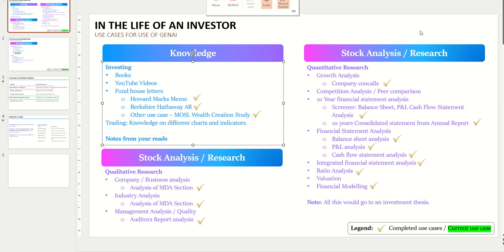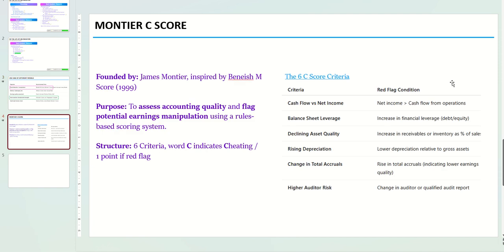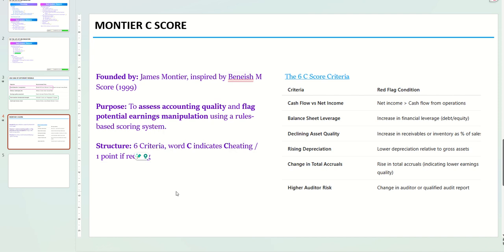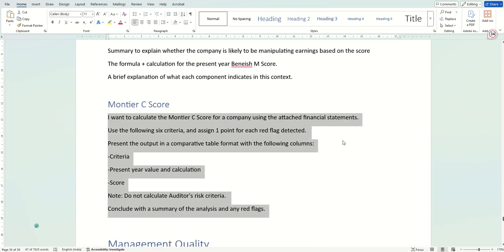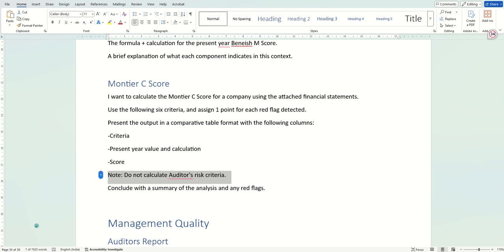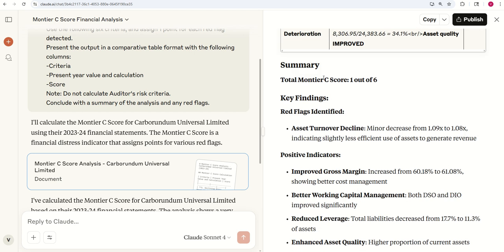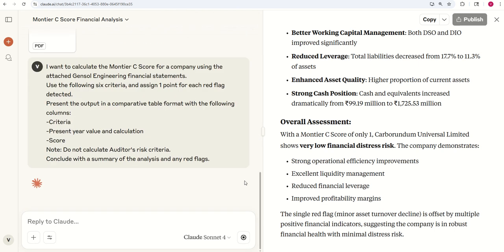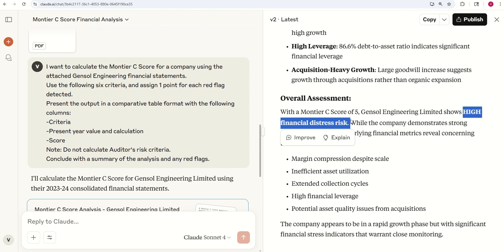66 Montier C-Score Demystified: Prompting to Spot Accounting Red Flags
Explore the Montier C-Score framework and learn how to use structured prompts to identify potential accounting manipulation risks.